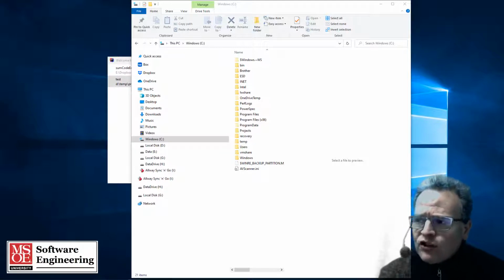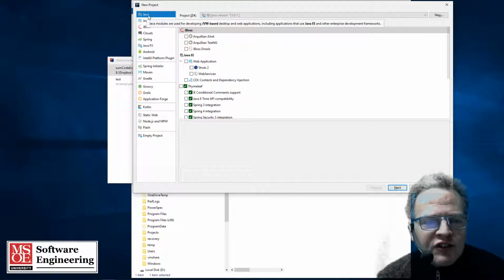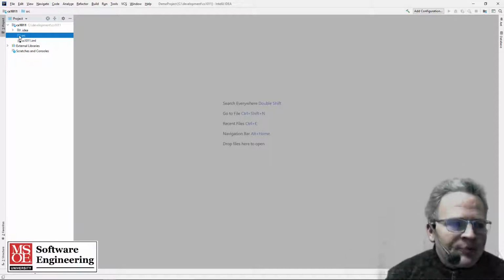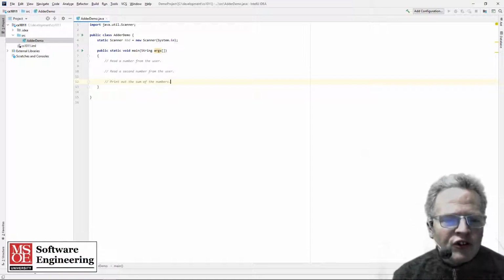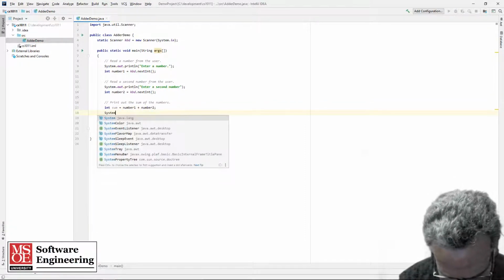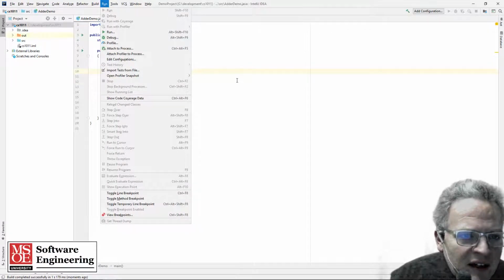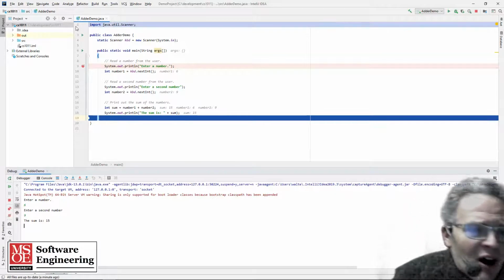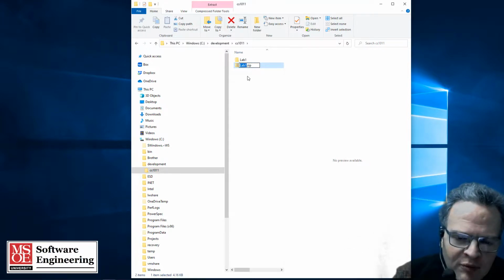Java IntelliJ Project Creation Demo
This video demonstrates using IntelliJ to create a simple project.